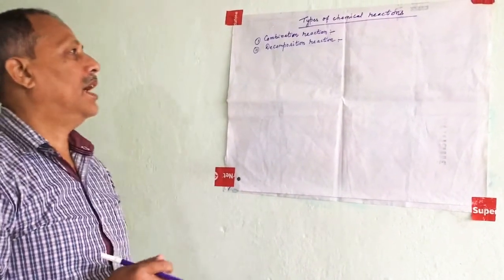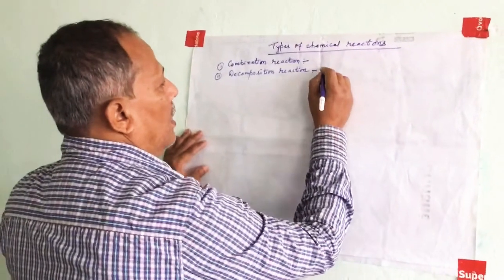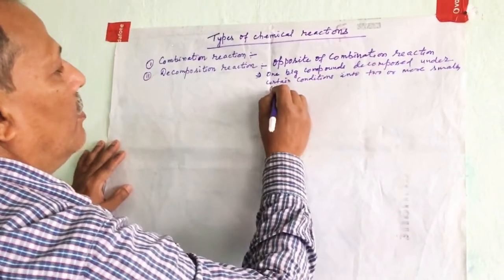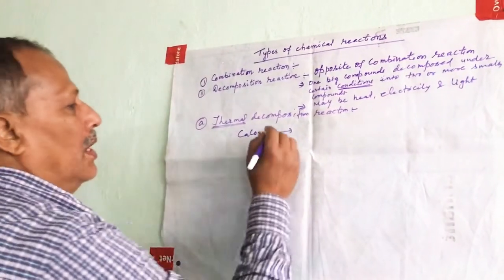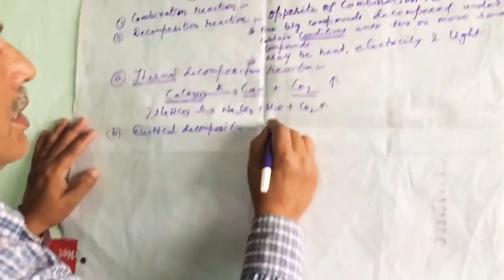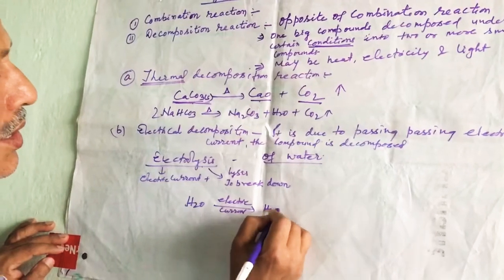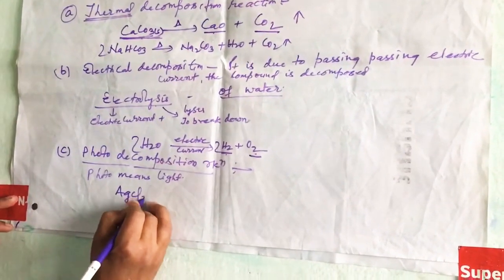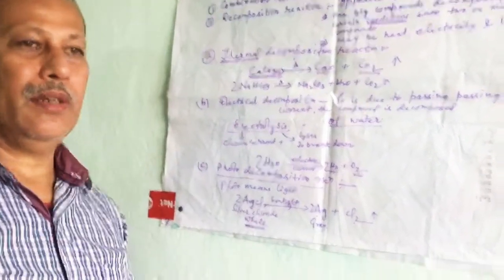Chemical Reactions and Equations (part-3) class10th